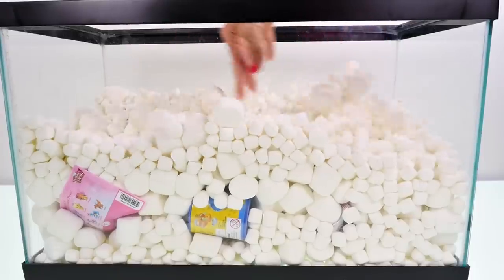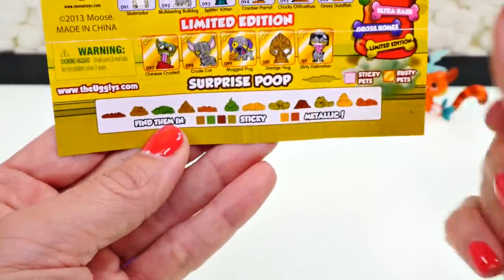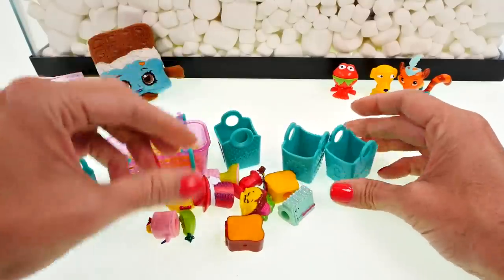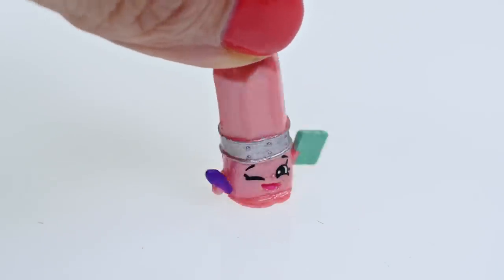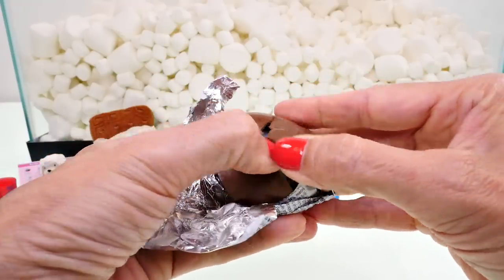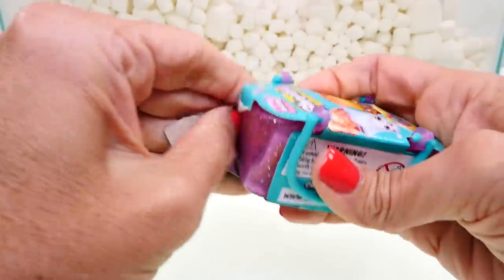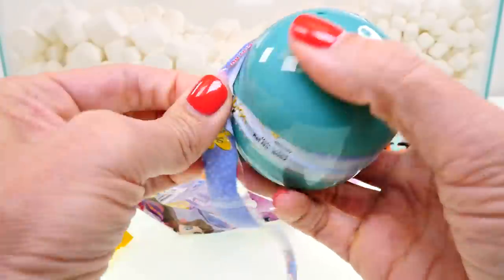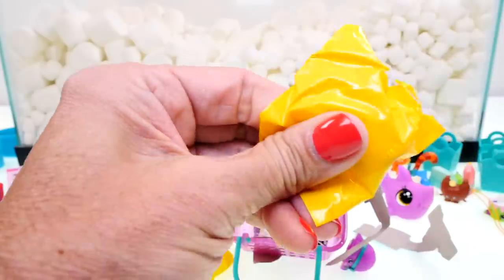Marshmallow Madness Surprise Eggs Aquarium! Inside Out Ugglys Disney Princess Toy Eggs DCTC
Digging through our HUGE Marshmallow Aquarium to find Surprise Eggs, Blind Boxes, Blind Bags and other new toys!